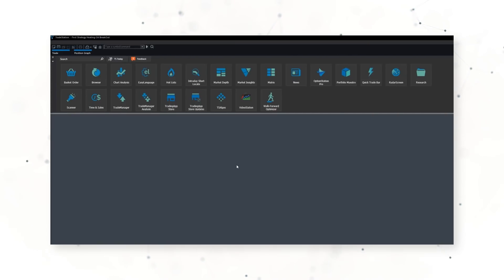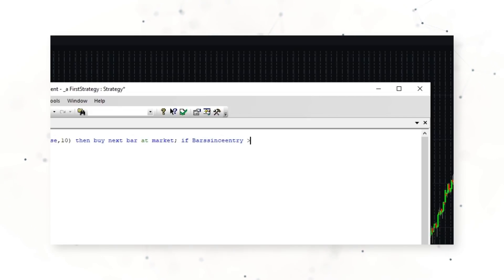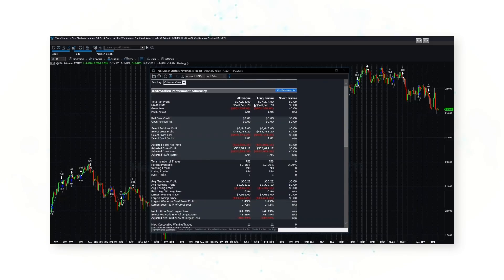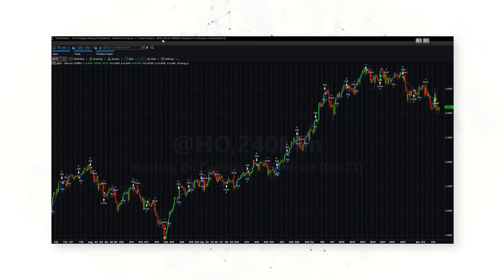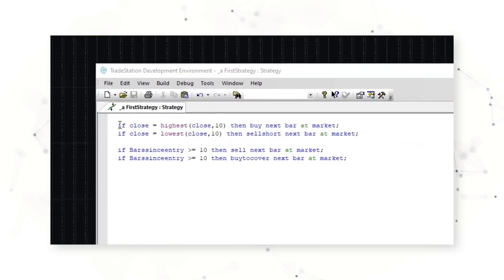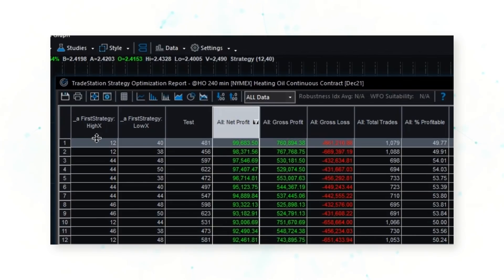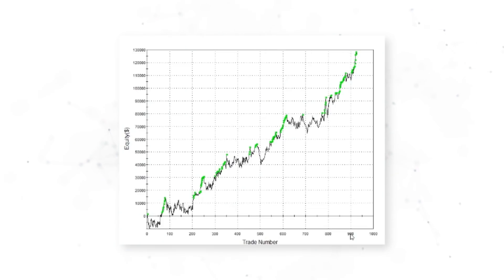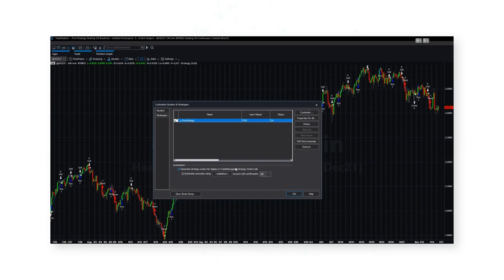Systematic Trading – Build Your First Strategy!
Are you looking for Systematic Trading Strategies and Commodity Market Insights? Then you’ve come to the right place. Open this description to learn how you can become a more profitable trader with Peak Trading Research. ⬇⬇

Welcome to the Peak Trading Research YouTube Channel. Dave Whitcomb, CFA, Head of Research, is your channel host. This channel is for beginner, intermediate, and expert traders looking to profit from Commodity Market Insights and Real Systematic Trading Strategies across Agriculture, Energy, and Metals futures markets.

Are you looking for algorithmic trading for beginners, quantitative trading basics, or just the best trading system 2021? Read more about that right underneath this video information.

0:10 Advantages of Algo Trading
1:10 EasyLanguage Coding
2:50 Writing Your First Strategy
3:55 Adding Code to a Chart
4:37 Making a Strategy Symmetrical
5:25 Realistic Slippage and Commissions
6:25 Adding Inputs
7:05 Optimizing Inputs
8:10 Adding a Stop Loss and Entry Filters
9:00 Improved Performance!
9:25 Likes and Dislikes
9:50 Automating our Strategy – Full Systematic Trading
10:49 Find Hundreds of Strategies Like This

FULL EASYLANGUAGE CODE (HEATING OIL 240 MINUTE BARS):
Input: HighX(9), LowX(50);
If Average((High - Low), 5) greater than Average((High - Low), 20) = false then begin
if close = highest(close,HighX) then buy next bar at market;
end;
If highestbar(High, 10) less than lowestbar(High, 10) = False then begin
if close = lowest(close,LowX) then sellshort next bar at market;
end;
if Barssinceentry greater than or equal to 10 then sell next bar at market;
if Barssinceentry greater than or equal to 10 then buytocover next bar at market;
Setstoploss(5000);

If you want more information about the services Peak Trading Research offers, you can find all information here:

With Peak’s deep expertise in commodity and futures markets, you’ve come to the right place to learn. Our Peak Trading Research YouTube channel covers commodities trading strategies, algorithmic trading options and futures trading systems.  We’ll deep dive into these subjects during our explanatory videos. Also do we offer quantitative trading explained and commodities market explained.

Are you a beginner and really want to start from the foundations? We’ve got you covered. Dave will explain you everything about futures and commodities from A to Z.

Or are you searching for the best trading software? Trying to choose between Tradestation and Multicharts? You’ll learn everything you need to know right here.

For now, we have some suggestions for you to watch:

Recently, Dave published a mini-series about the Commitment of Traders (COT): COT 101, How the COT Works, and How to Trade COT Information. Watch the videos here: